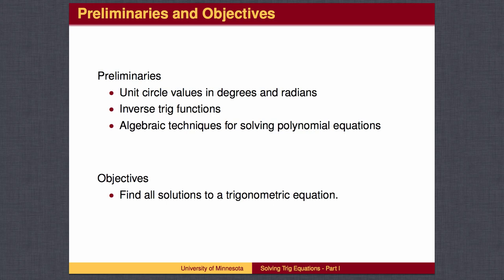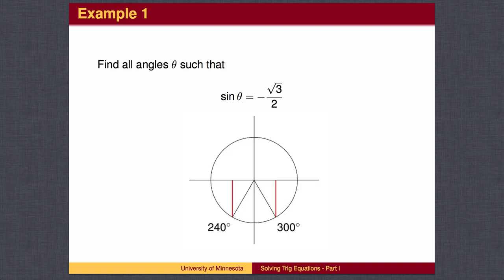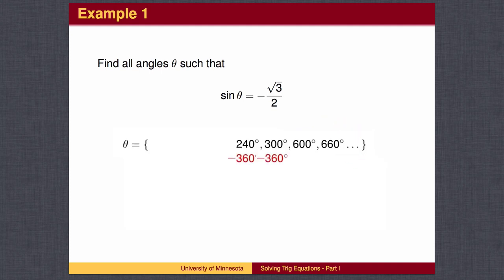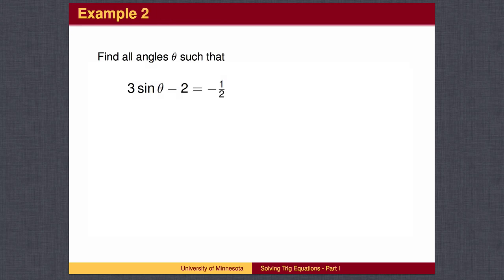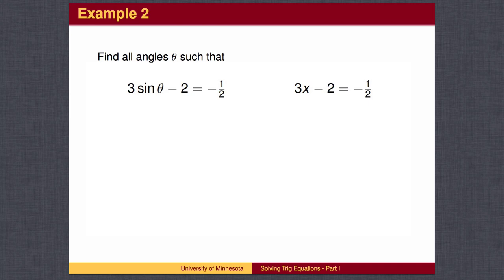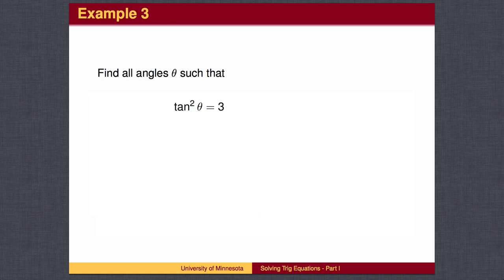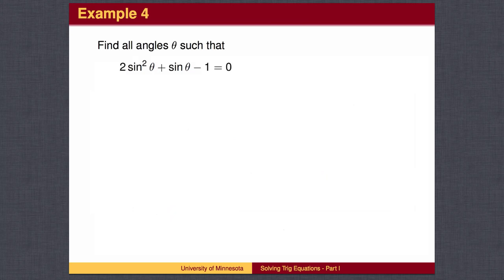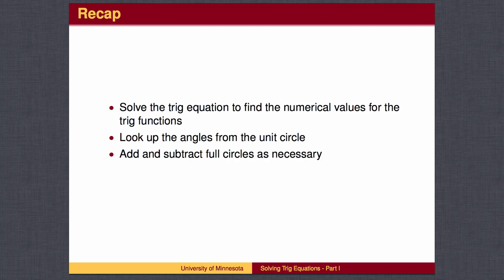TR3.8 - Solving Trig Equations - Part I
Solving Trig Equations - Part I covers examples where it is necessary to find a set of angles that solve an equation involving trig functions. We choose to find all solutions, not just those on the interval [0, 2π) to emphasize the periodicity of the solutions. Several examples employ algebraic techniques and students may need to review solving algebraic equations. Further examples involving more complicated angles are saved for Part II.